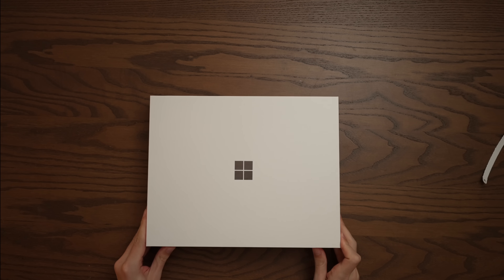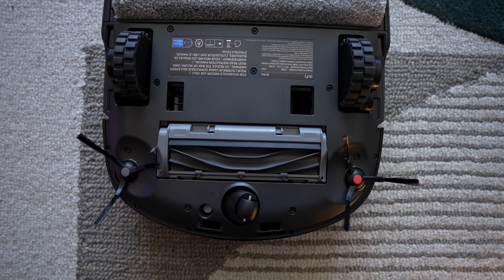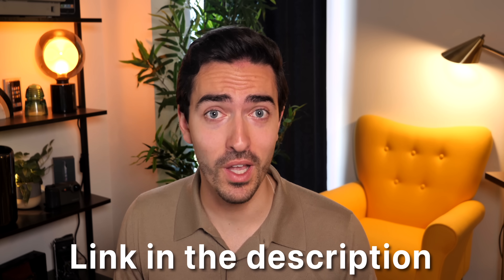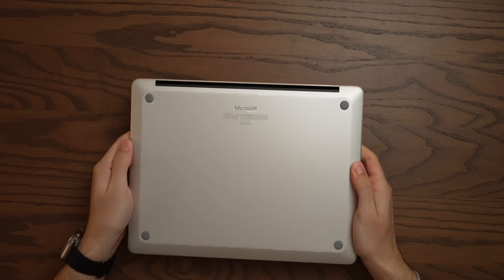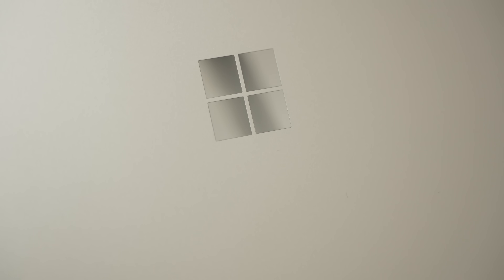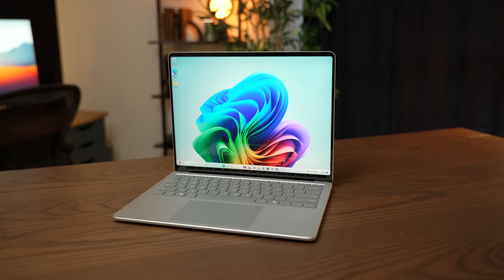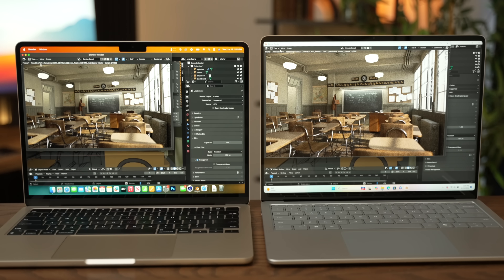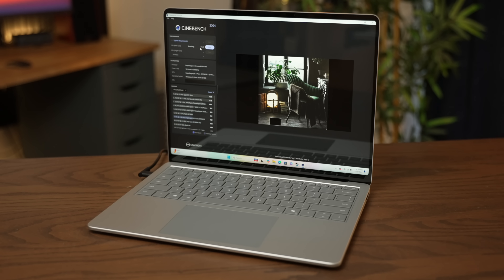If you come for the king, you best not miss…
Discount info: 100 off code

Qualcomm just introduced their first ARM chips for Windows: the Snapdragon X Plus and Snapdragon X Elite. With these new chips they aim to take on Apple Silicon and bring more ARM options to windows PCs, and these chips are aimed squarely at Apple’s M2, M3 and M4 chips. Today let’s take a look at the Microsoft Surface Laptop with Snapdragon X PLus vs M2 MacBook Air to find out which ARM version is a better experience!

Time stamps
0:00 Unboxing
2:37 The Windows MacBook Air
4:53 Display comparison
6:00 Speaker comparison
6:33 M2 vs Snapdragon X Plus
9:00 Fan and heat
9:52 Battery life
12:12 Which is better?